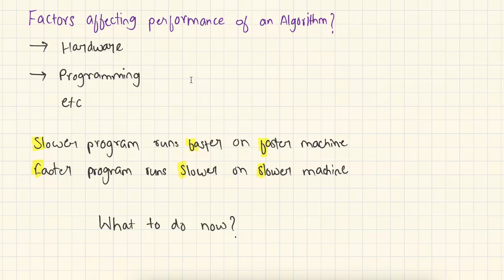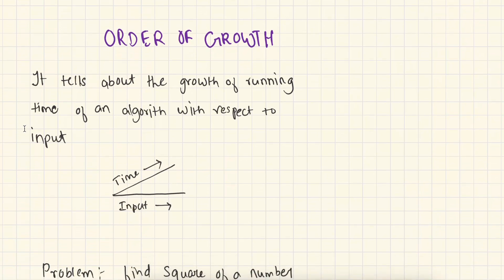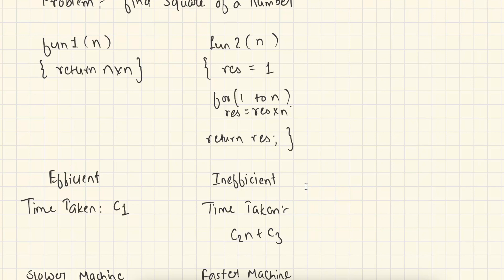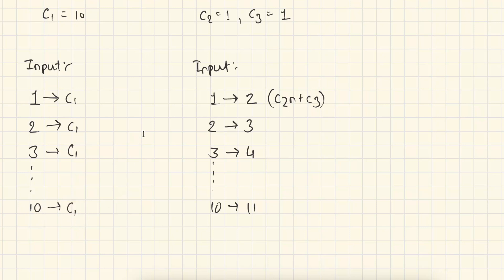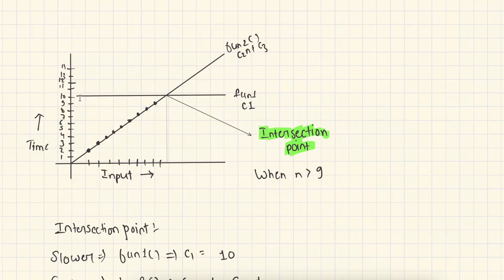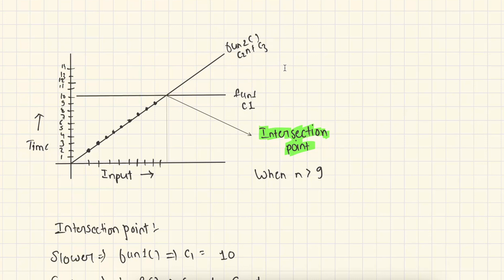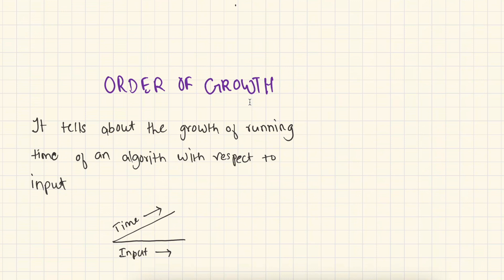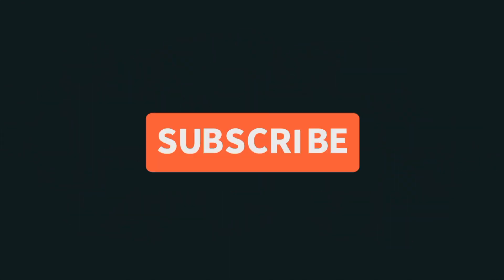Order of Growth of Algorithms | How to determine it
Hi, I Aziz welcome you to CoedMaster.

In this video, I talked about Order of Growth of Algorithms and How to determine it.

Feedbacks and Suggestions are most welcome.